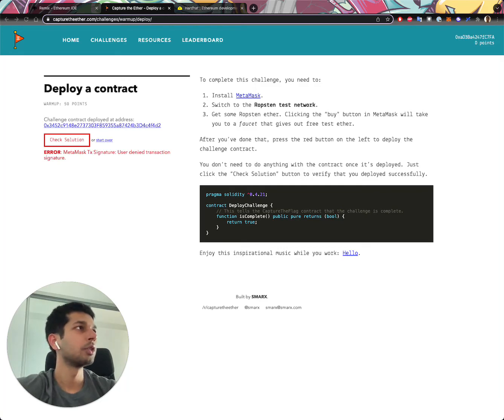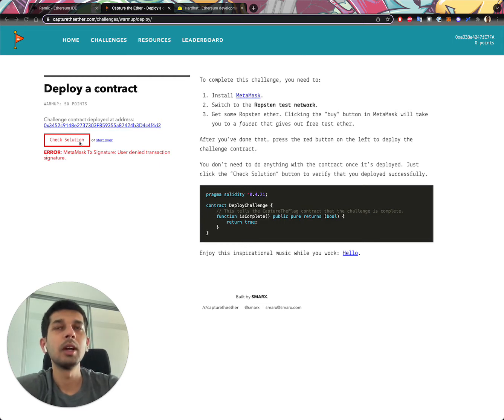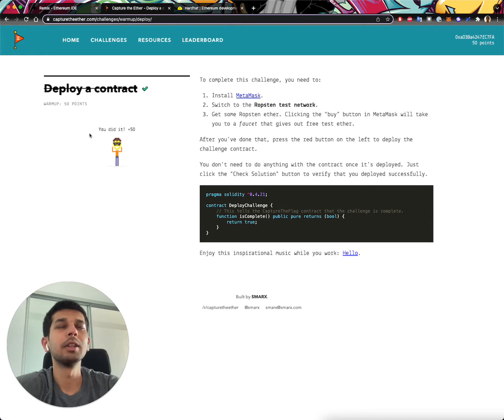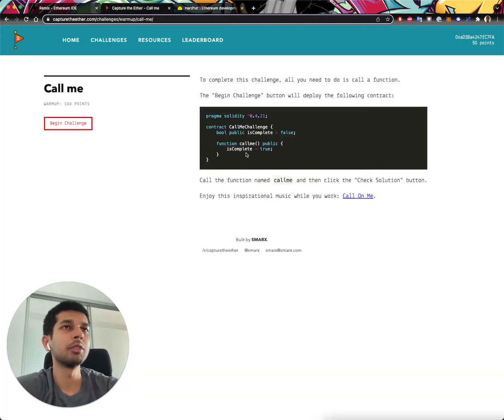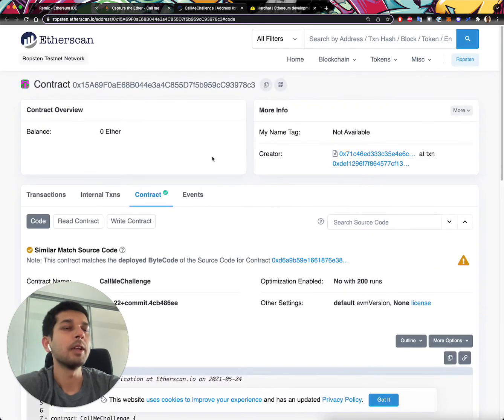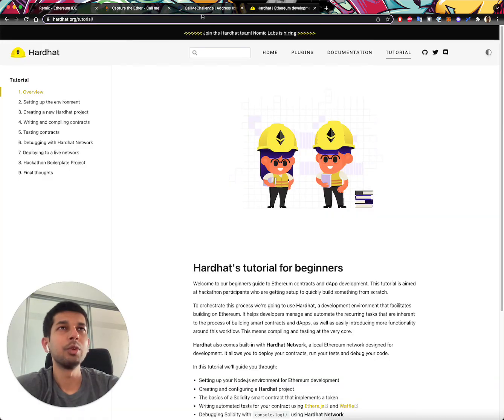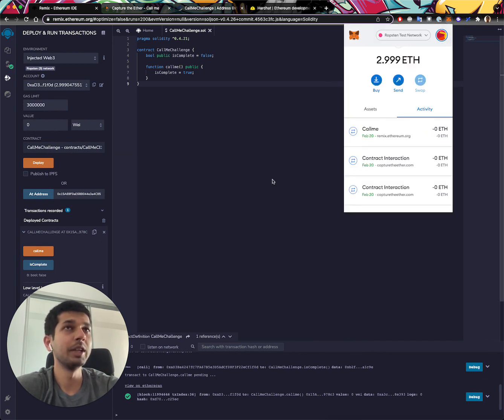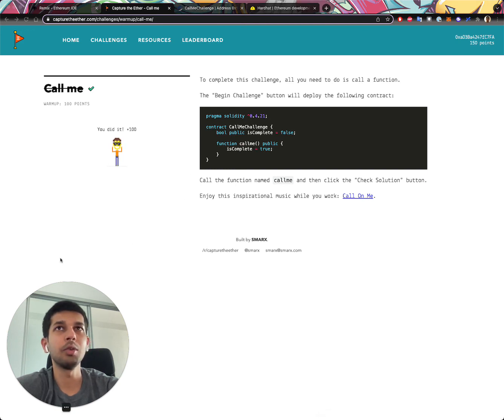Ethereum Smart Contract Development | Capture the Ether Problem 1 & 2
Deploy and interact with a simple smart contract on the Ethereum (test) network